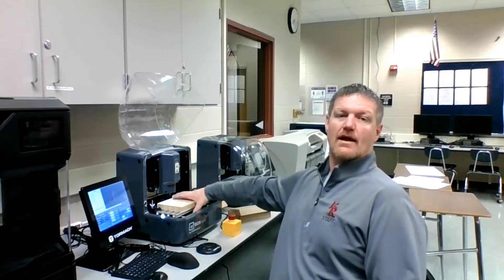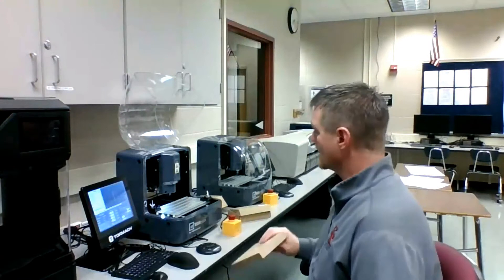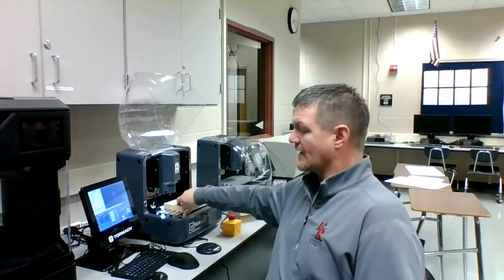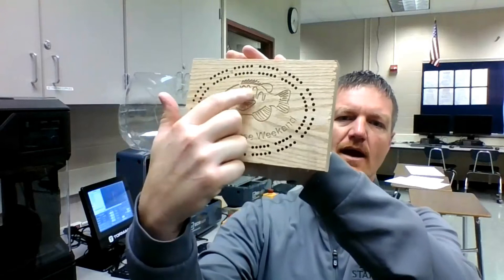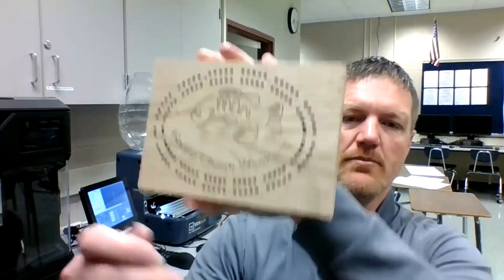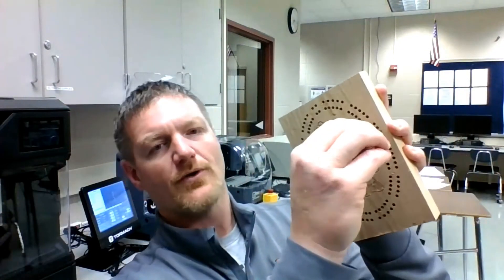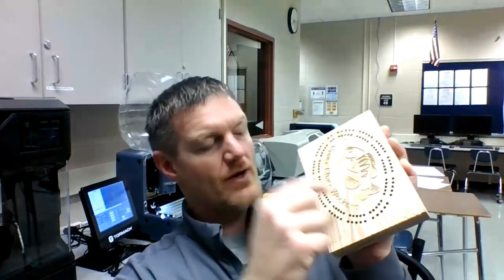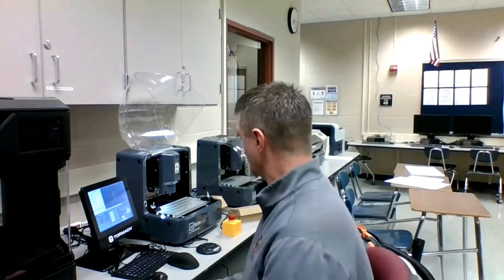CustomCribbage Board Pt. 1 Introduction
Fusion 360 for Chromebook and Tormach XS Tech